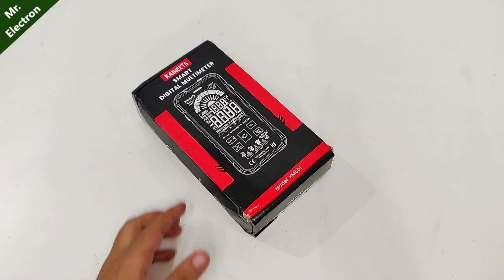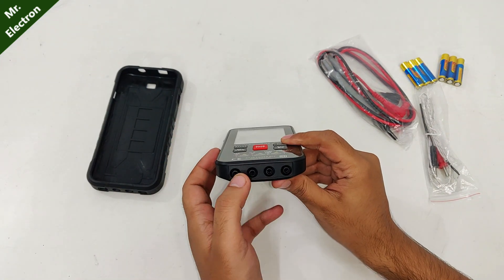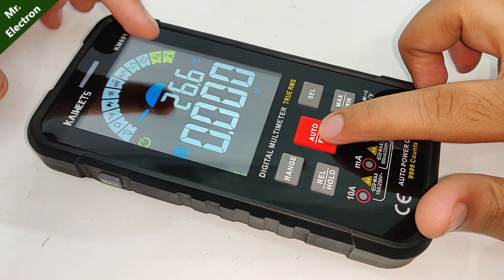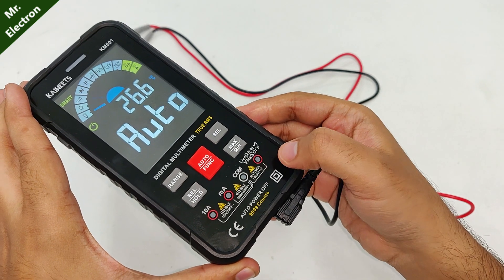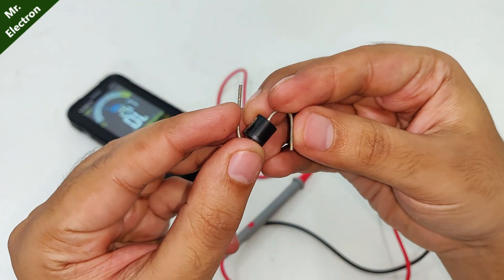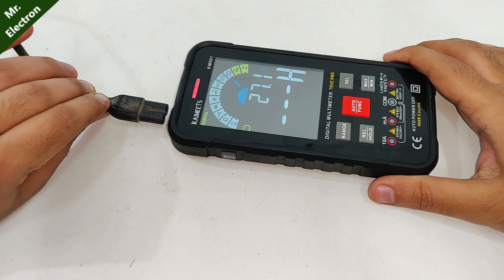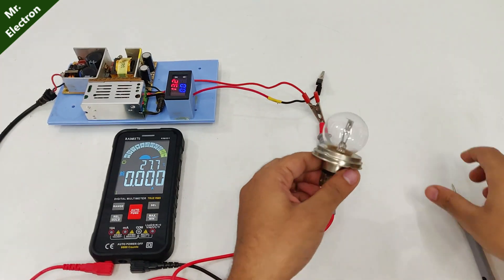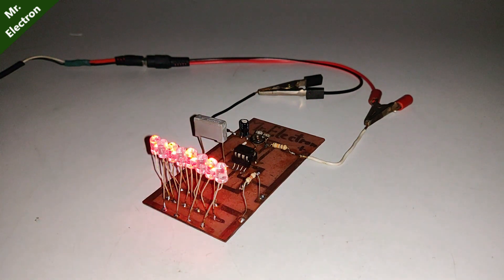Amazing 5V Project with LED's and 555 IC DIY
👉 𝐁𝐔𝐘 𝐏𝐚𝐫𝐭𝐬 𝐟𝐫𝐨𝐦 𝐀𝐌𝐀𝐙𝐎𝐍/𝐁𝐀𝐍𝐆𝐆𝐎𝐎𝐃 In this video i will be using a 555 IC and some LED's to create a beautiful lighting effect with 5v power supply.

Is it possible to switch to this discount with the link as well?